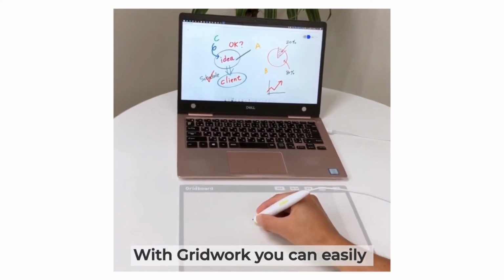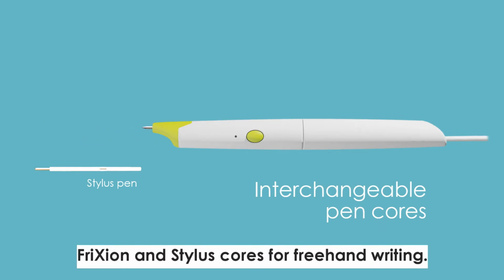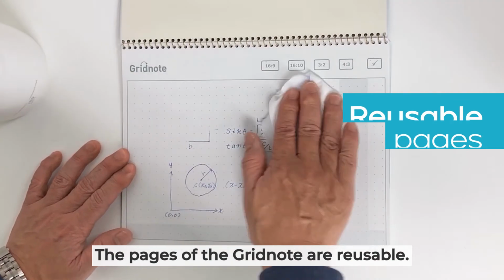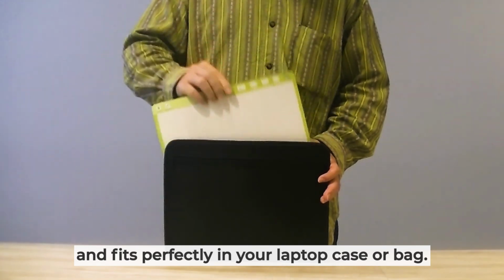Gridwork: Easy-to-Use Interactive Online Handwriting Tool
Gridwork is an efficient and easy-to-use handwriting tool for online interactions. It includes Gridpen, the one and only handwriting pen that can be used just by plugging the USB connector end of the pen into a PC, requiring no installation of a driver or an app. The tool can be used with various common applications such as Zoom, Teams, Microsoft Office, Microsoft Journal, painting applications, and much more. Gridboard and Gridnote for writing on, encoded with a special dot-code called GridOnput, can be erased with a wet wipe and thus are reusable. FriXion ball and stylus pen tips can be used.